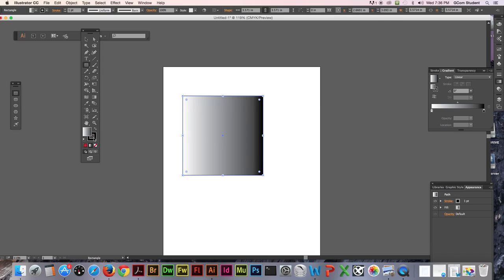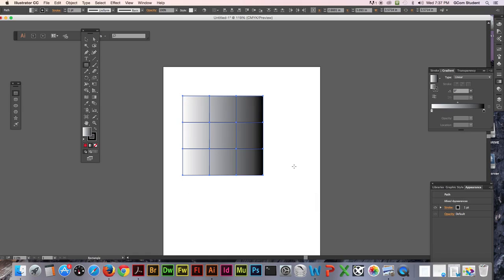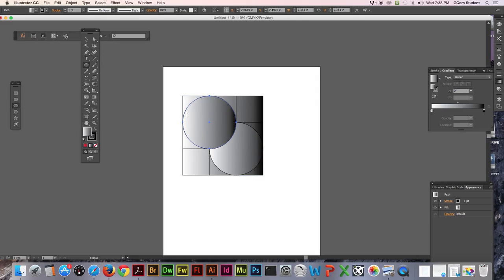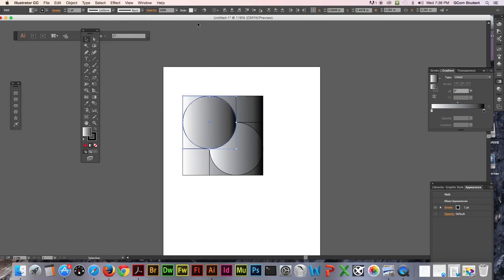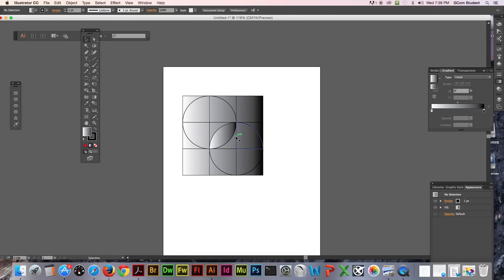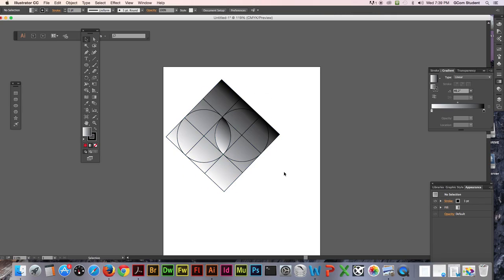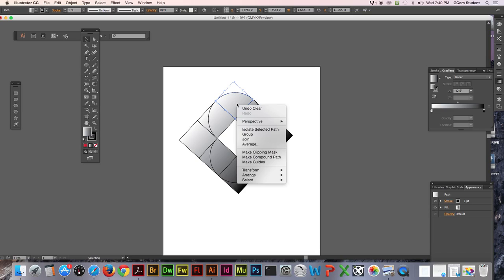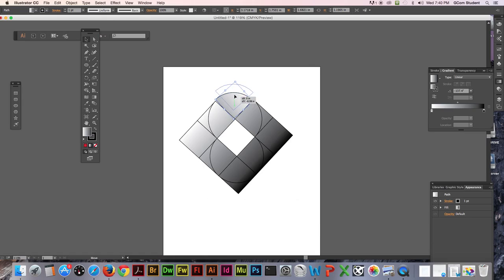How to Make a Fish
This is a tutorial video of how to make a cool colored fish in Adobe Illustrator. I apologize in advance about how my voice comes out when I talk. I blame the mike I was using, but in the end, you get to make your own multi-colored fish. Enjoy!